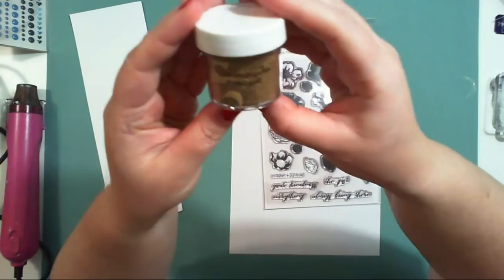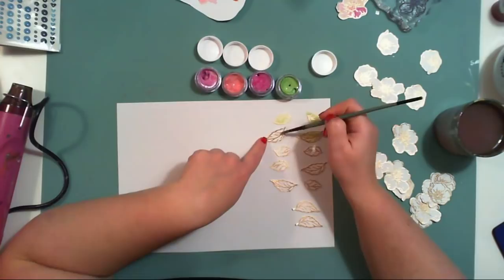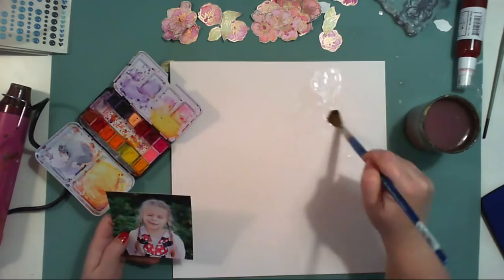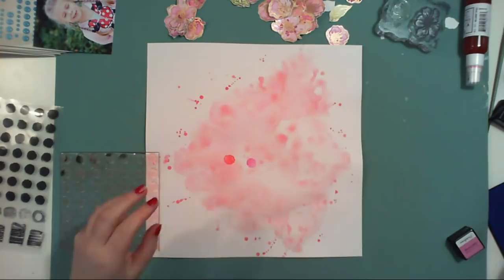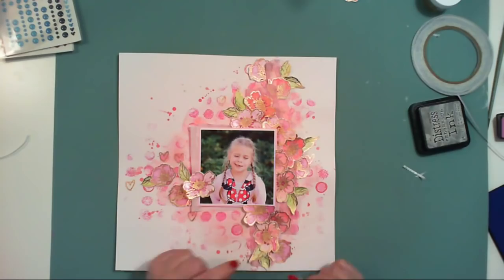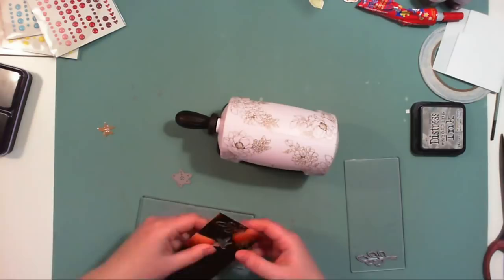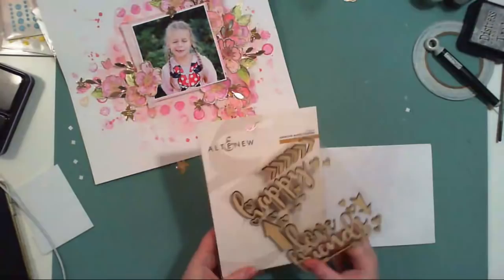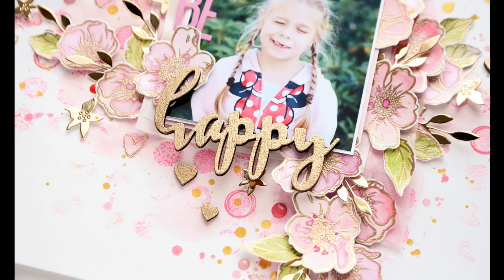"Be Happy" Layout by Anna Komenda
Anna Komenda is our guest designer this January and she is sharing this pretty "Be Happy" layout!